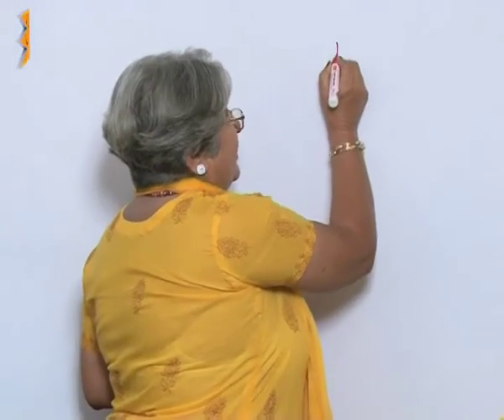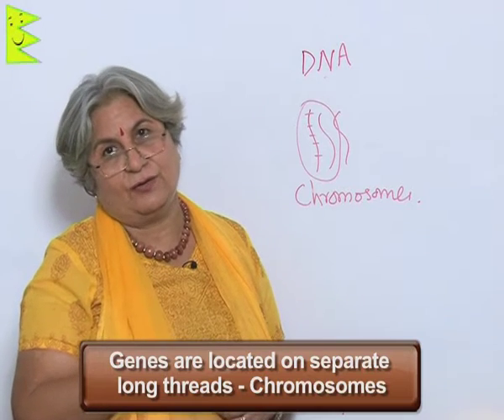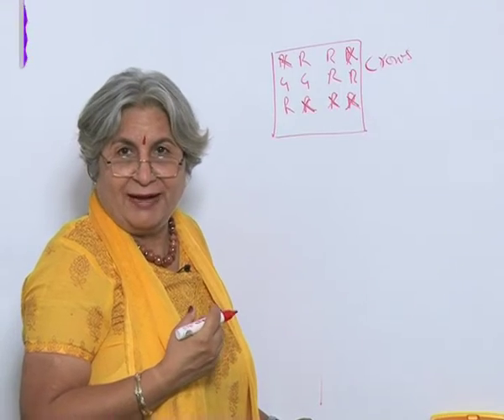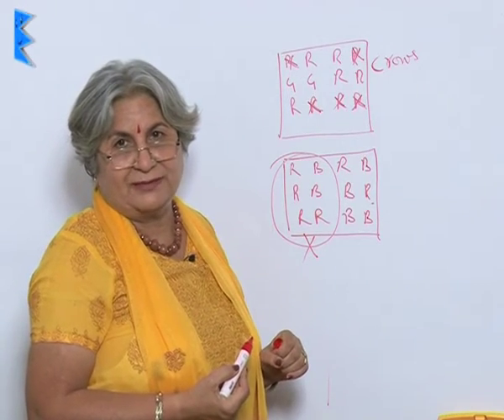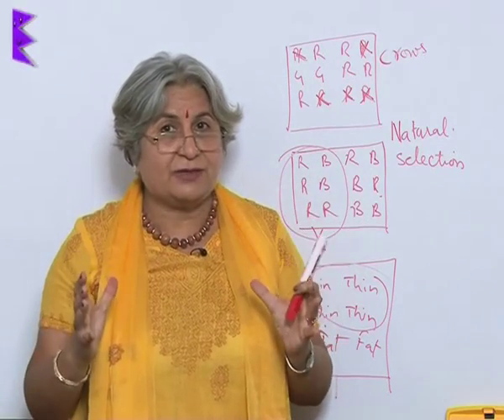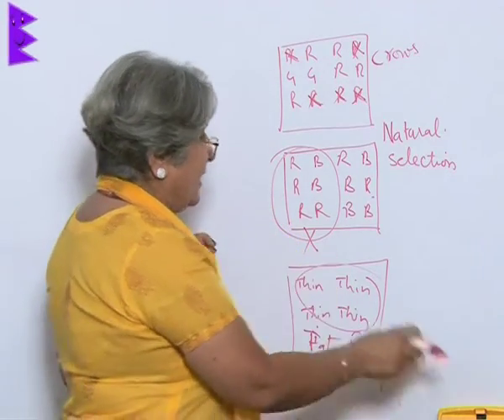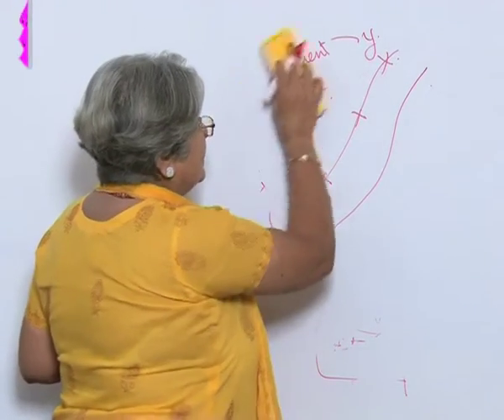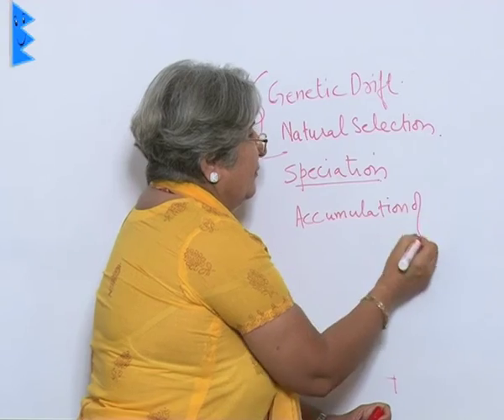CBSE Class 10 Biology Heredity and Evolution -Evolution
Topic: Evolution